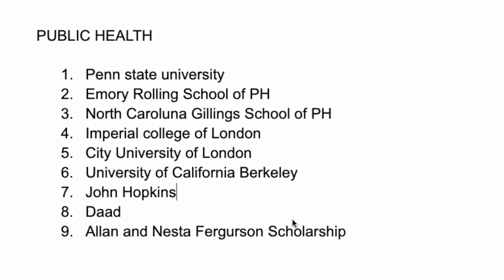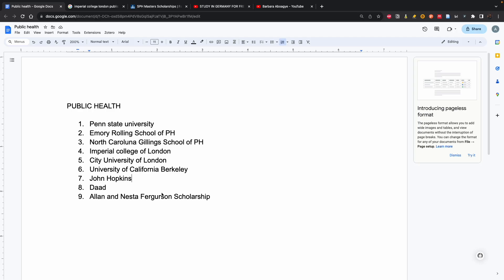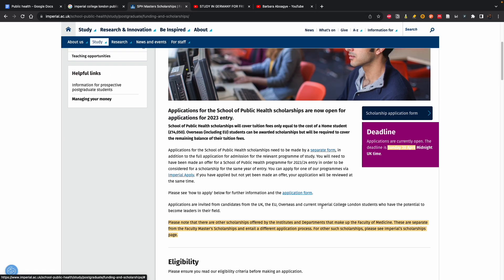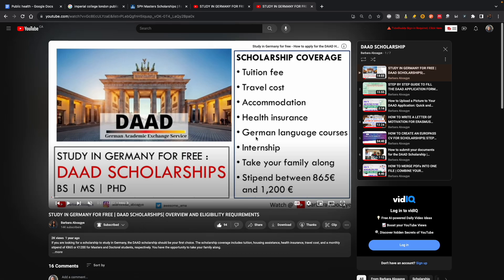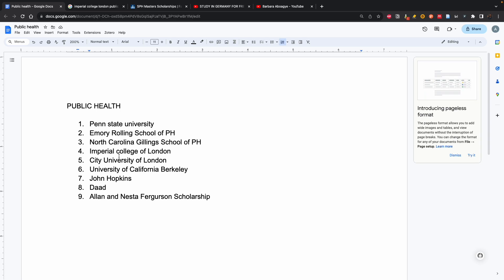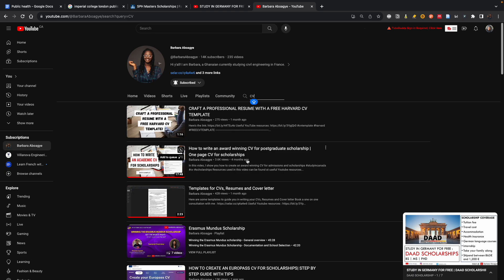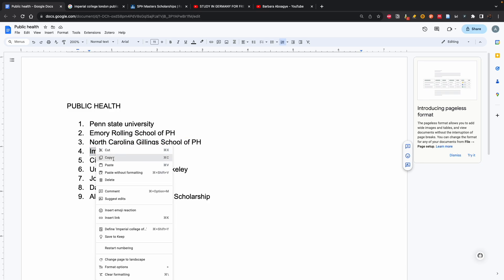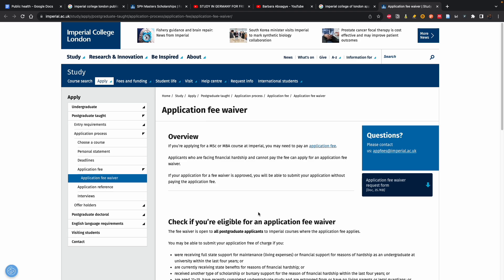THESE UNIVERSITIES OFFER SCHOLARSHIPS FOR PUBLIC HEALTH